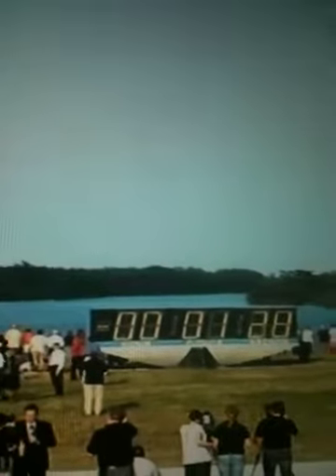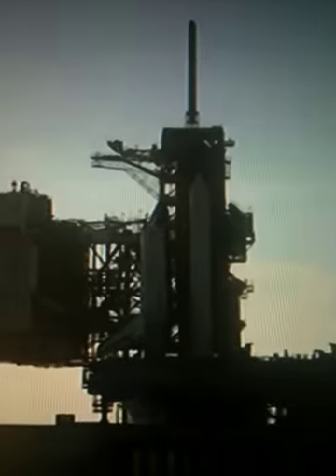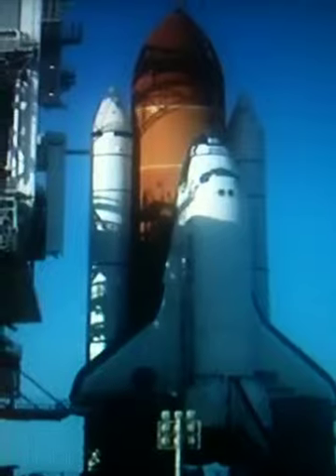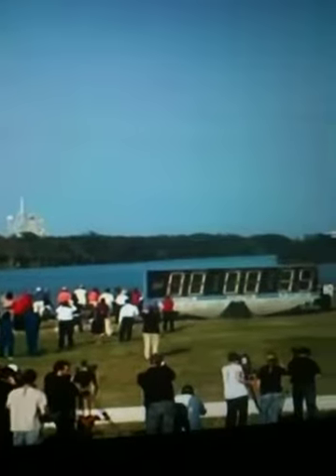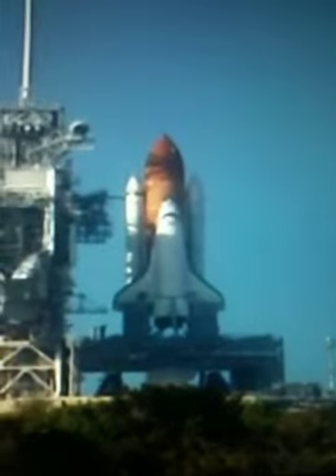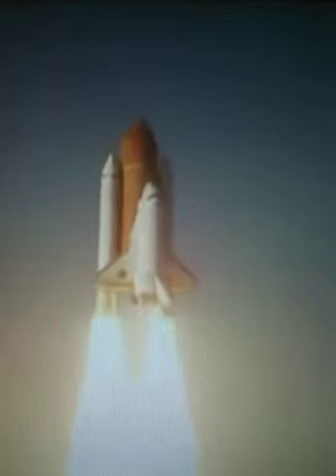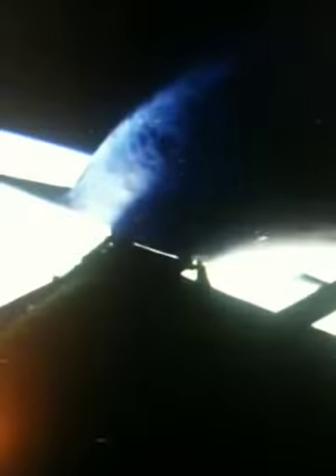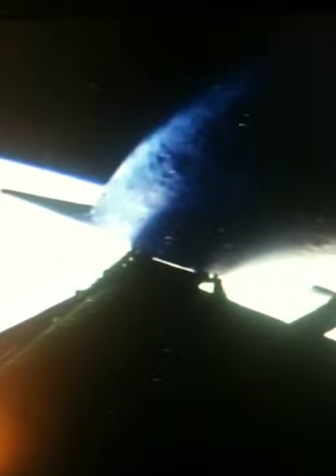Space Shuttle Discovery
The last flight of the Space Shuttle Discovery. It seems like yesterday when they were testing the Space Shuttle Enterprise over Edwards Air Force Base in California